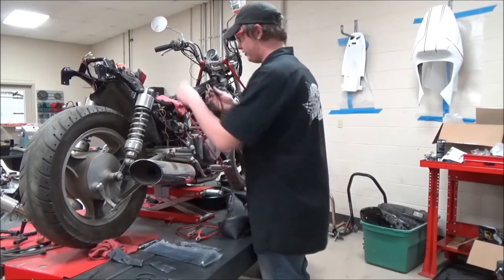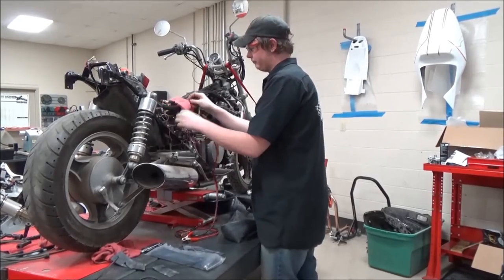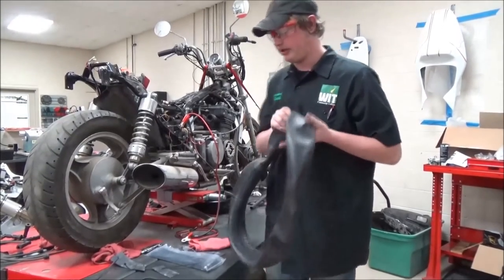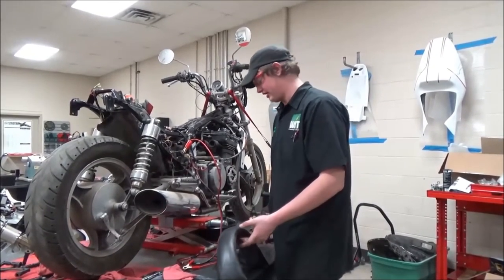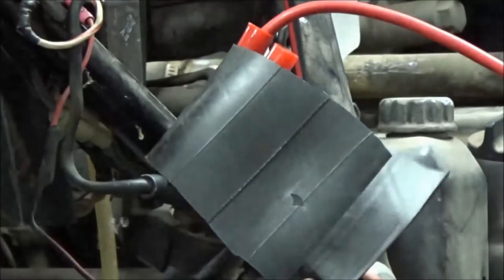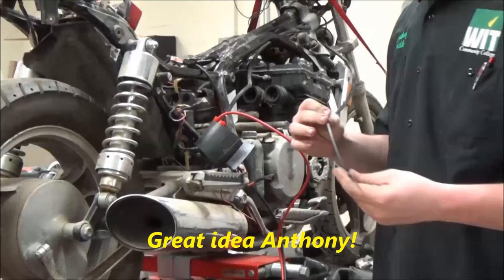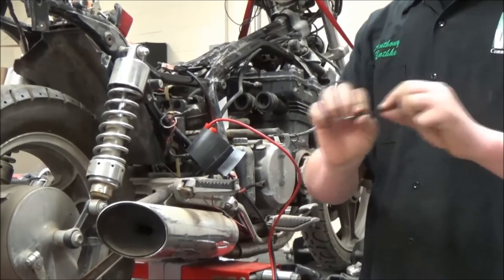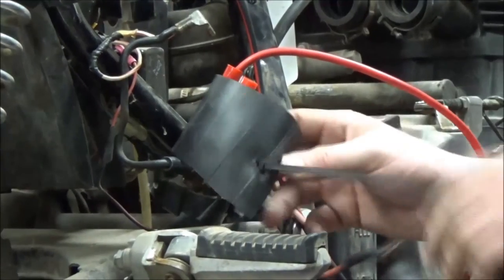EM Series: How to protect your + side jumper cables from shorting out when using a jumper battery!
Here is a great idea on how to protect your positive side of your jumper cable when using a jumper battery. A student knew a trick of using a zip tie backwards so you don't have to cut everytime.